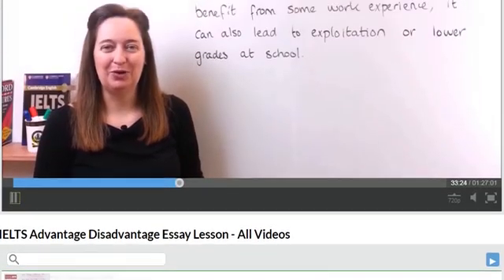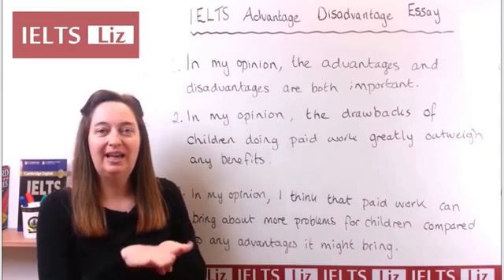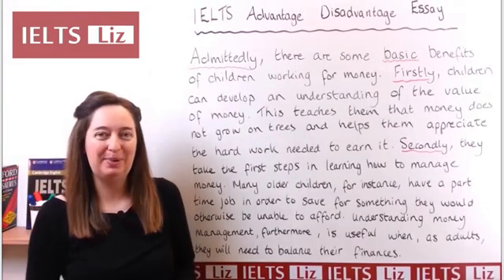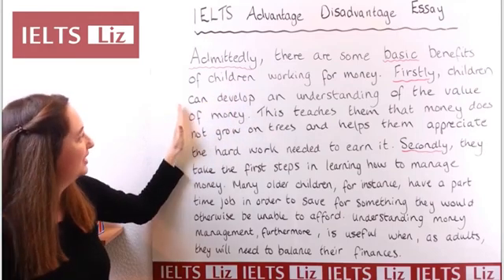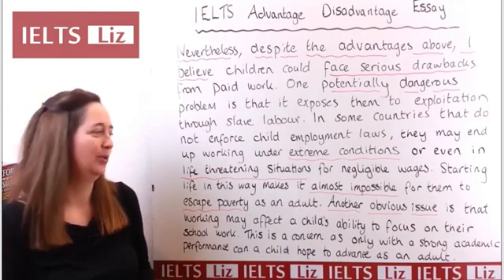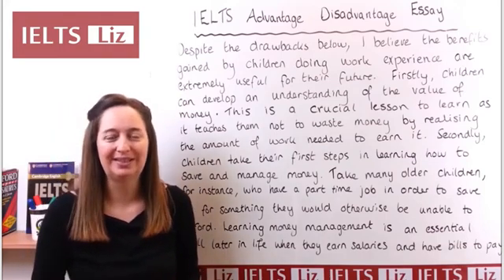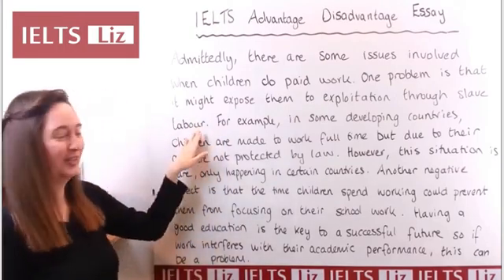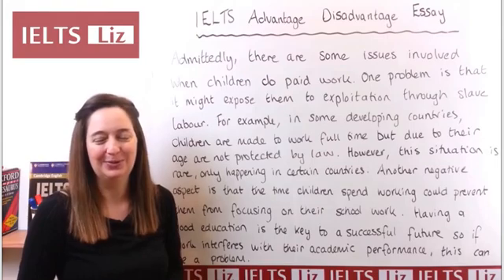English for IELTS Posts (writing) part 2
English for IELTS  Posts